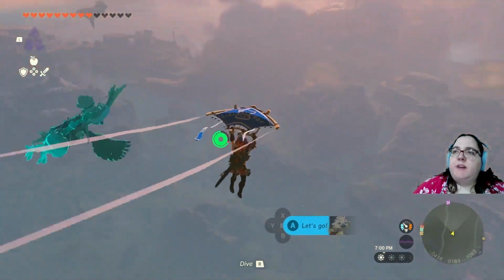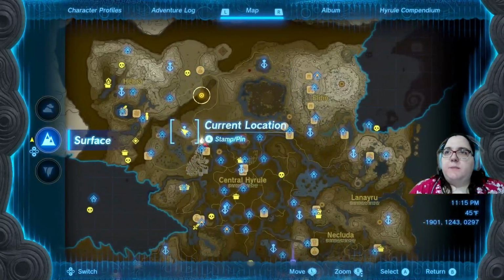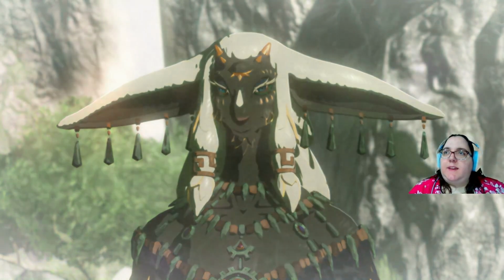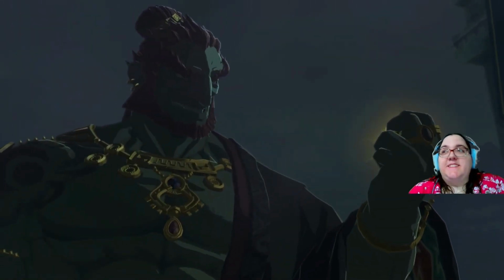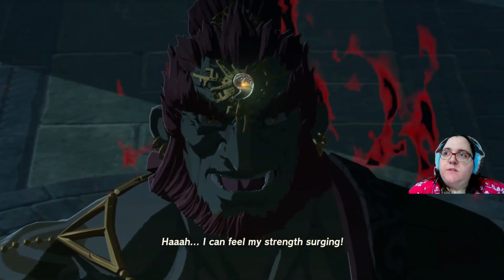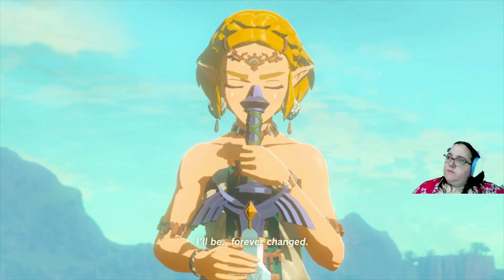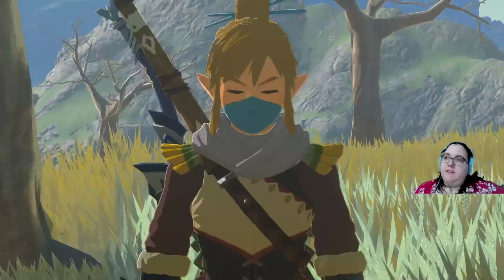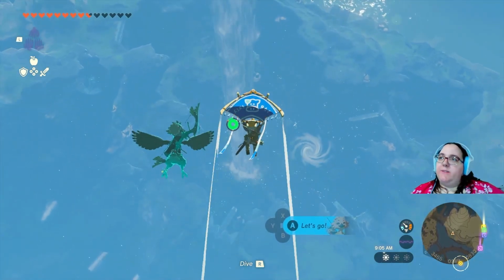The Legend of Zelda Tears of the Kingdom 38 | Dragon Tears (Switch)